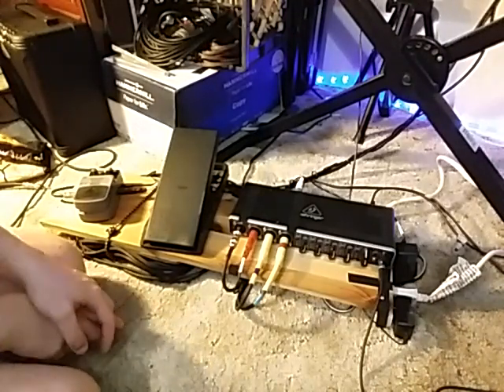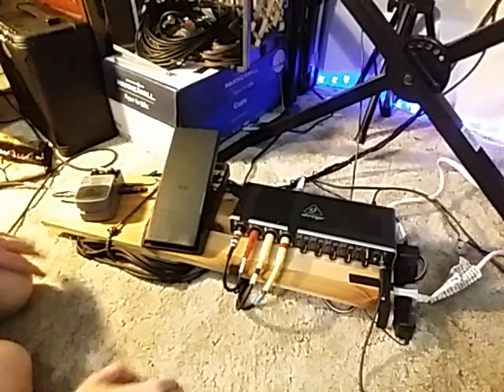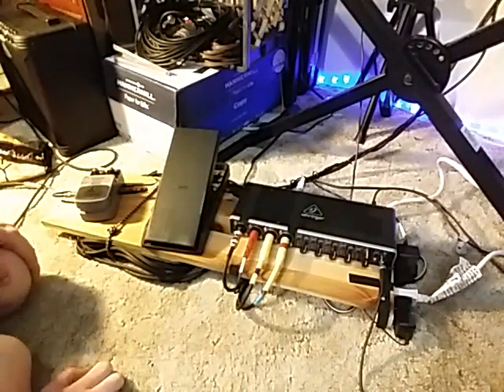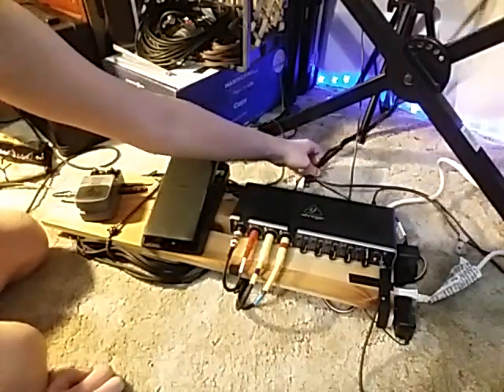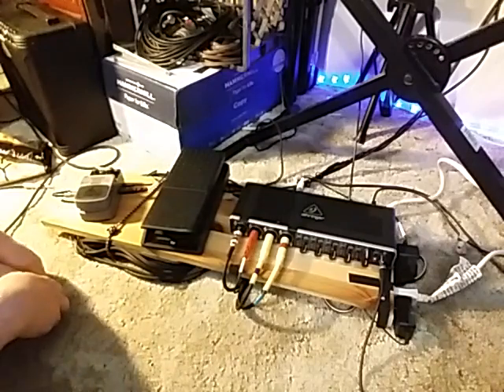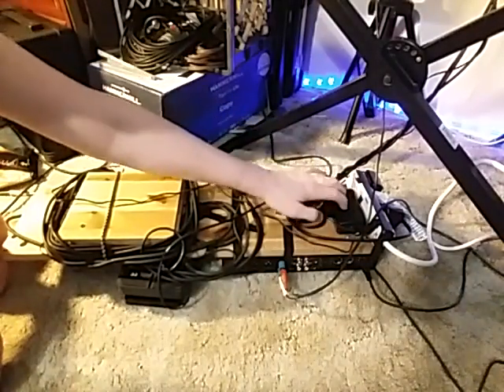Baby's first keyboard pedalboard!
My proof of concept for a pedalboard for my keyboard setup.

My rig is growing and setup is getting increasingly elaborate. How can I consolidate all the wiring and slack with a mixer, the organ's volume pedal, and my fresh new delay pedal? With a board! This can also hide the power supply for the piano, which is easy to kick or step on.

Almost all of the pedalboard stuff out there is for guitarists, but I'm interested in exploring/discovering the art of keyboard pedalboards.

Version 2 will have a better power strip, a better shape (I got my saw out of storage, lol), maybe have room to put a realistic sustain pedal, more secure fastening, and hopefully be jam-ready asap.

My gear:
Casio Privia PX-130
Yamaha Reface YC
Behringer Uphoria UMC-404
Behringer VD400 Vintage Delay